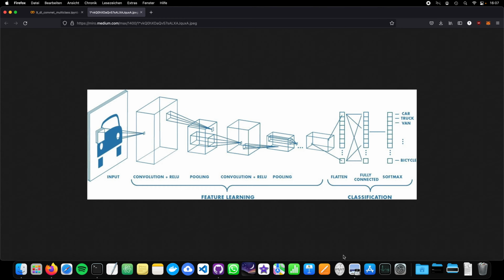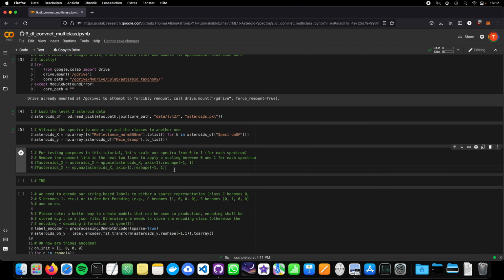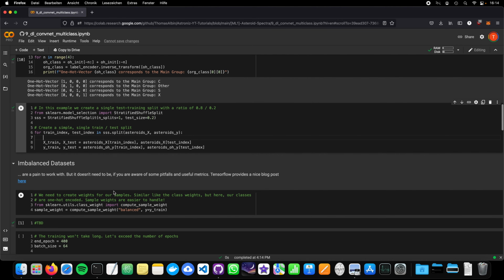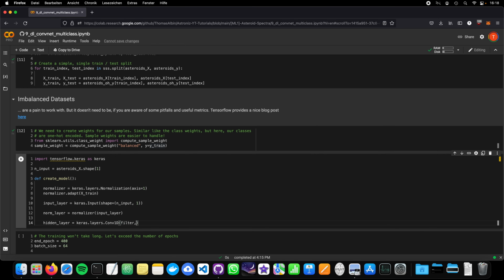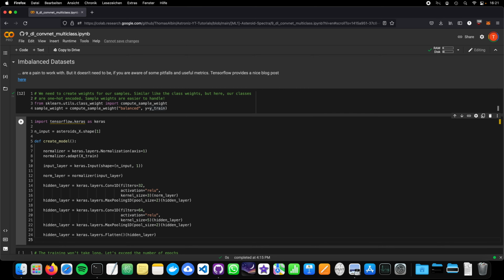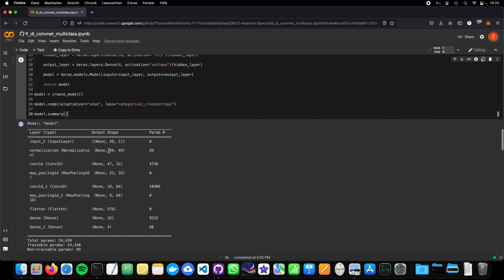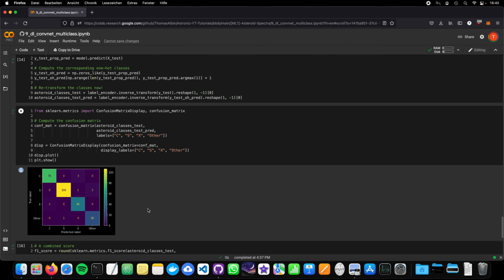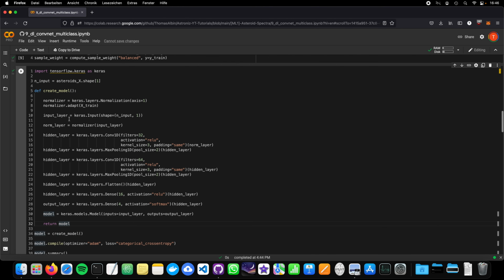Space Science with Python - AI 1-9: A Convolutional Approach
Last time, we created a simple Dense-layer-based neural network to classify our asteroid reflectance spectra (in 4 classes: C, S, X and "Other").

Now it is time to conduct the same ML experiment using convolutional neural networks. We use the Keras API and their 1D-equivalent layer "Conv1D" (Conv2D is used for image classification and may be known to most ML engineers and developers).

So what's next? In our next session we try to improve our hand-made models with a fine tuning optimization library called "Keras Tuner".

Content
0:00 Introduction / Convolutional Neural Networks
3:33 Python - Preparing the data
7:18 Python - Let's create and train our model!
19:00 Python - Our first loss results / A small typo
20:30 Python - Confusion Matrix / F1 Score
22:02 Python - Adding Padding for testing purposes
24:09 Outlook

Thomas